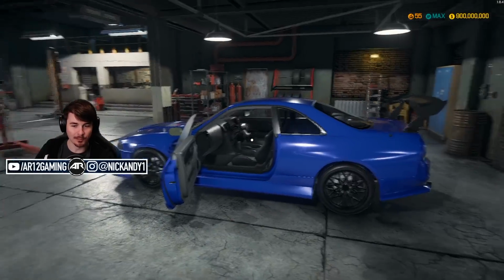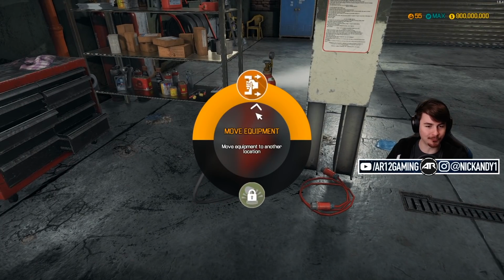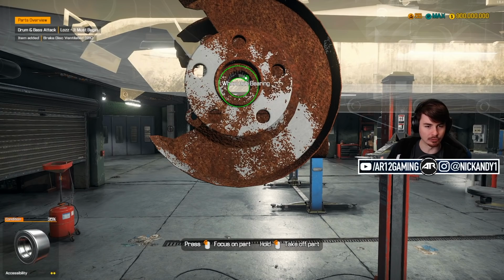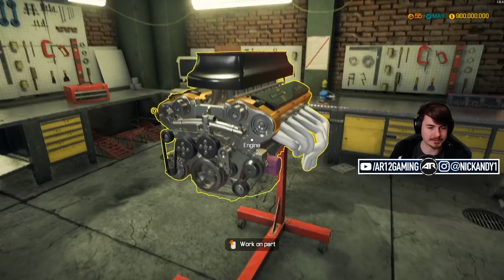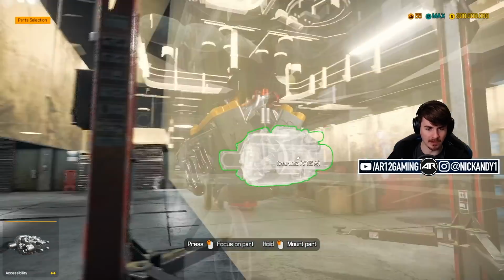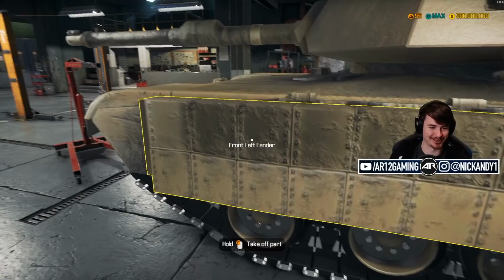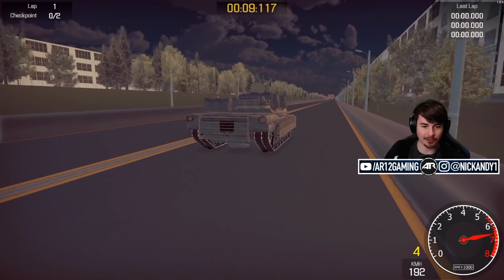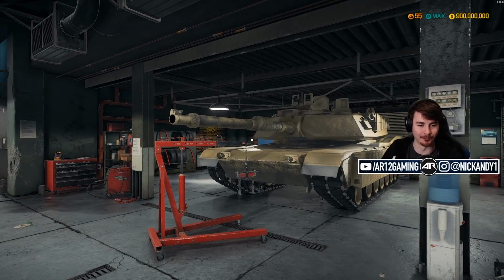Twitch Chat Destroys a TANK in Car Mechanic Simulator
Car Mechanic Simulator 2018's TANK is here! Twitch Chat Ruined a TANK with some Car Mechanic Simulator Customization and tuned it to 3000 Horsepower... and then did some Car Mechanic Simulator 2018 Offroading!